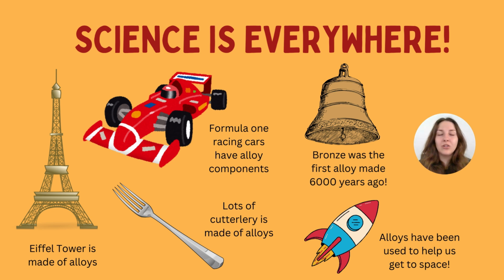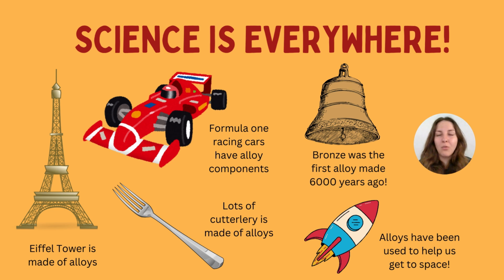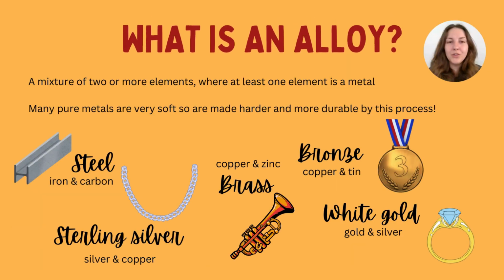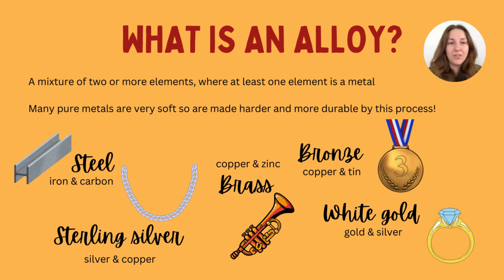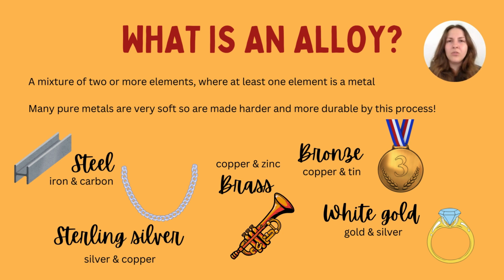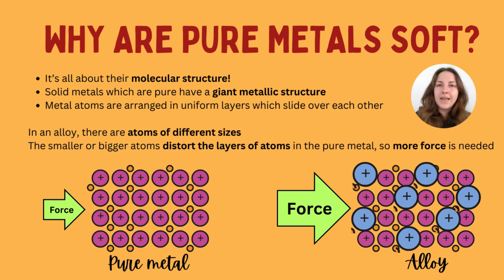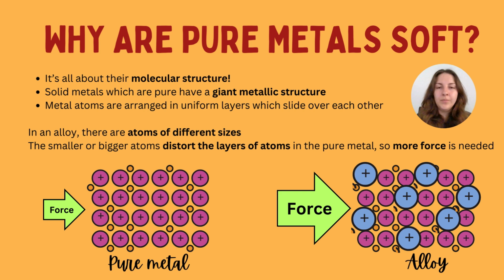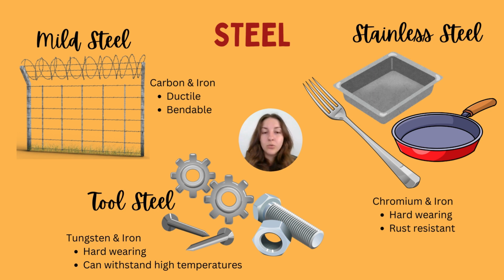Metal Alloys (GCSE Chemistry) | The GCSE Science Teacher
In today's lesson, we are learning about metal alloys for GCSE Chemistry ♻️

Please...